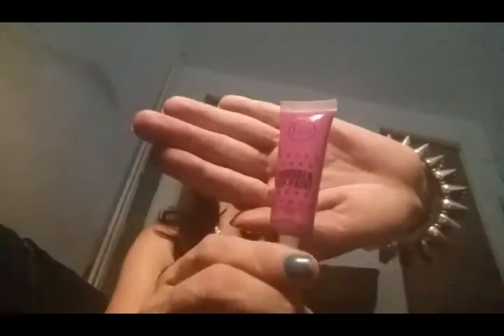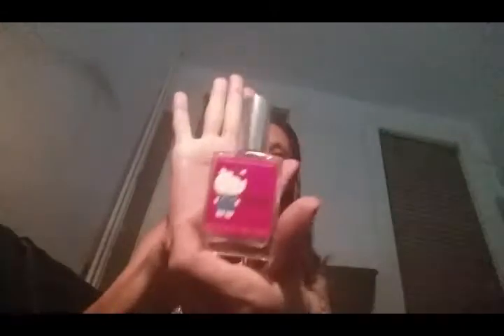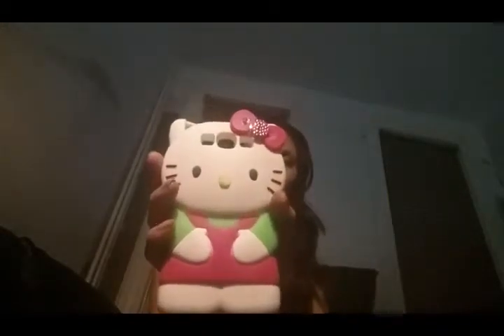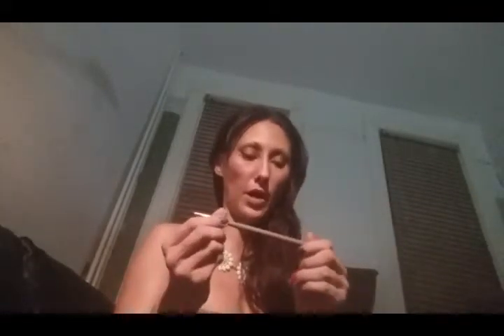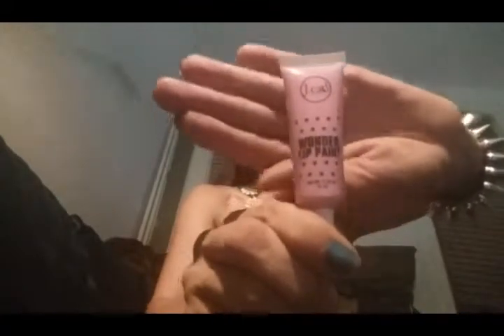J.CAT cosmetics Wonder Lip Paint review&swatches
I review all 18 colors of the Wonder Lip Paints from J.Cat cosmetics and lip swatches